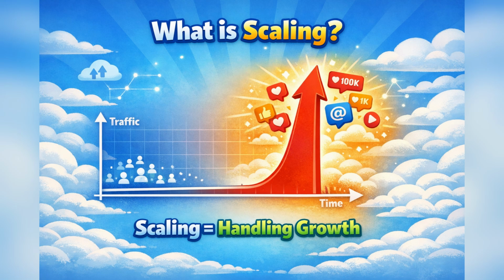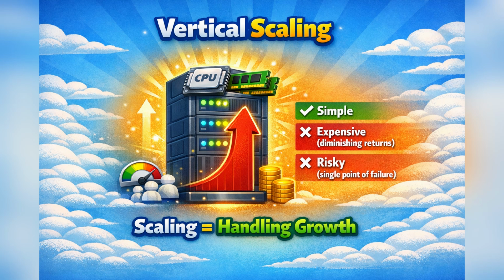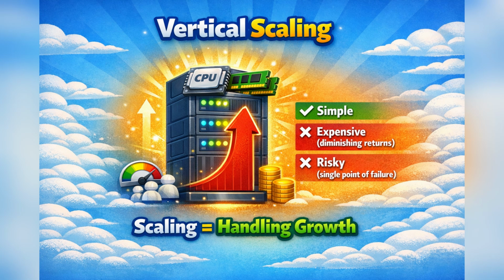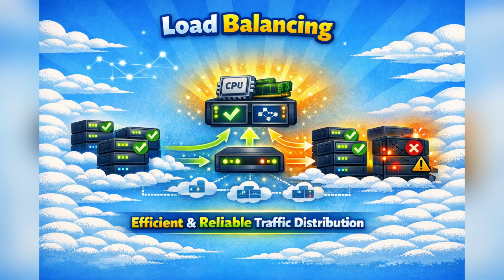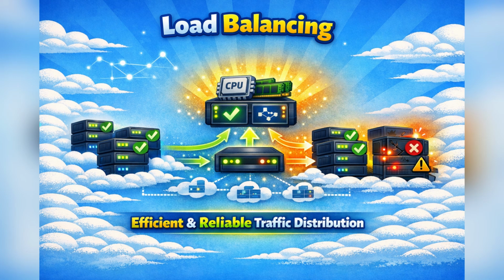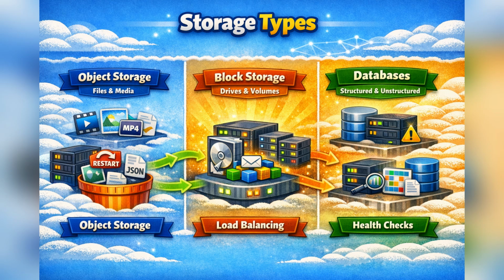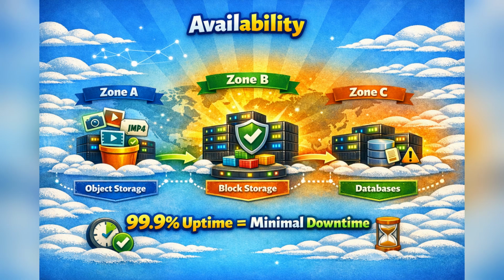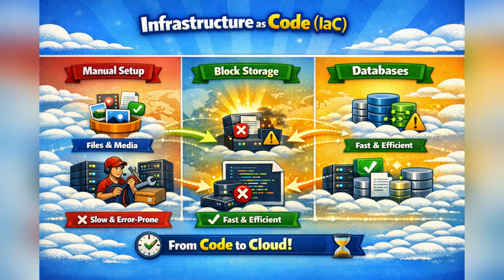STOP Struggling With Cloud Computing — Learn These 10 Concepts FAST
Want to finally understand cloud computing without confusion?
This video breaks down the **most important cloud computing concepts** in a simple, beginner-friendly way—without unnecessary jargon.

Whether you're preparing for a tech career, studying for certifications, or just curious about how modern apps work, this is the perfect place to start.

* Scaling (Vertical vs Horizontal)
* Load Balancing
* Autoscaling
* Serverless Computing
* Event-Driven Architecture
* Container Orchestration
* Cloud Storage Types
* Availability vs Durability
* Infrastructure as Code (IaC)
* Cloud Networking

By the end of this video, you’ll understand how real-world cloud systems are designed—and why companies rely on them.

💡 Perfect for:

* Aspiring cloud engineers
* Developers transitioning to cloud
* Students preparing for AWS, Azure, or GCP